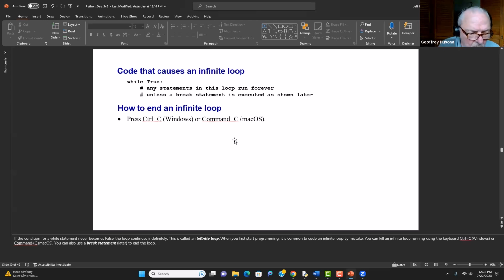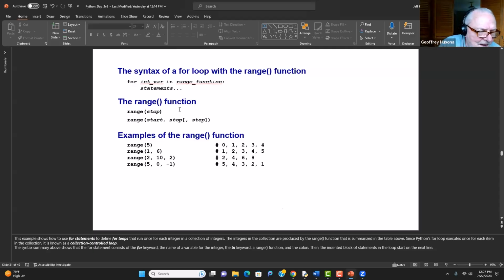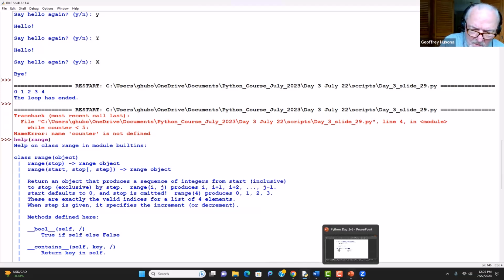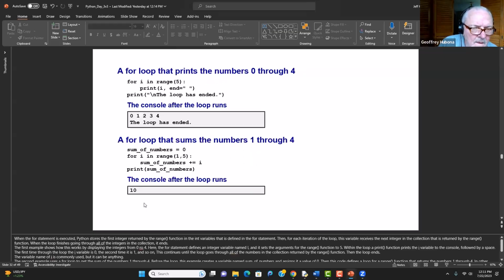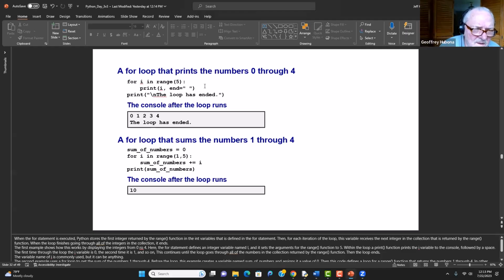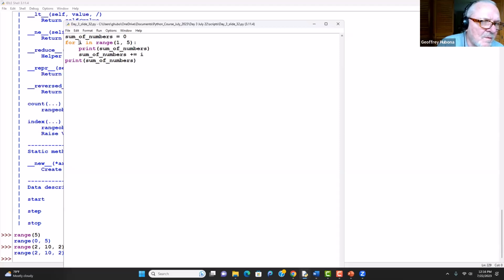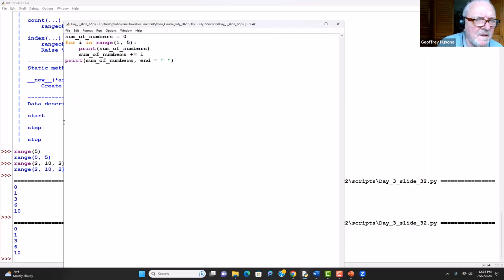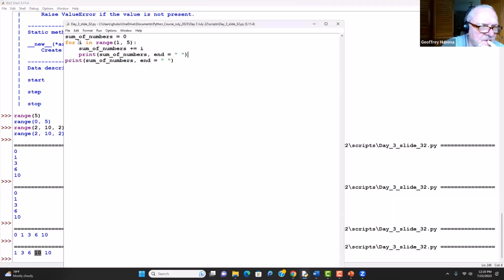Day 3 vid 5